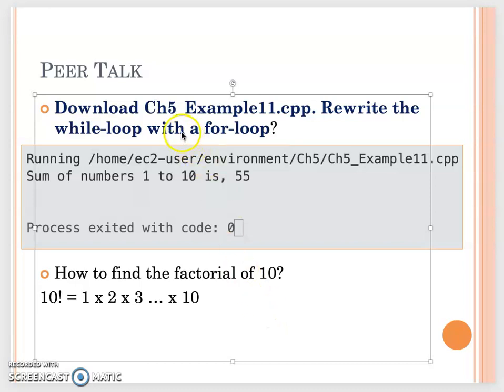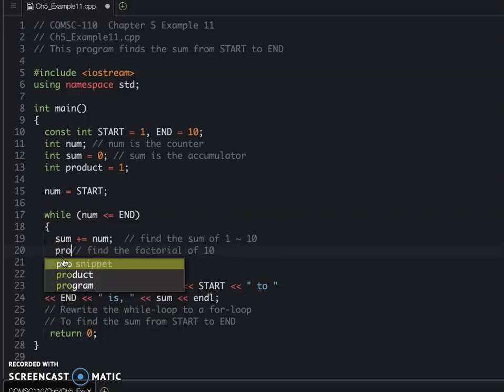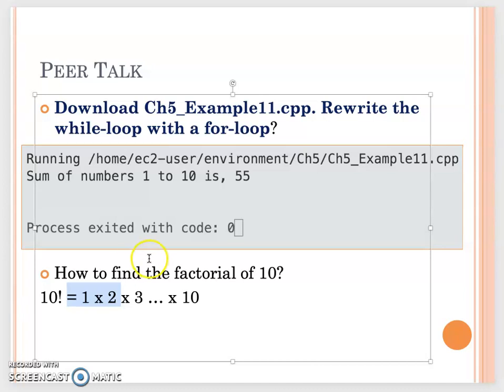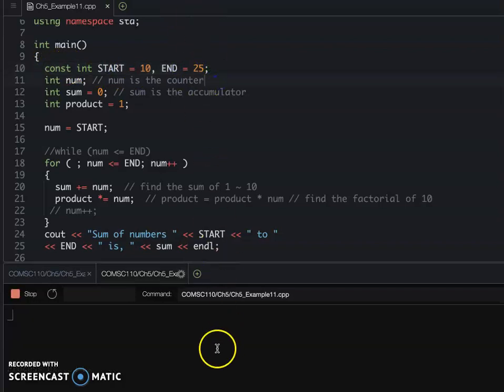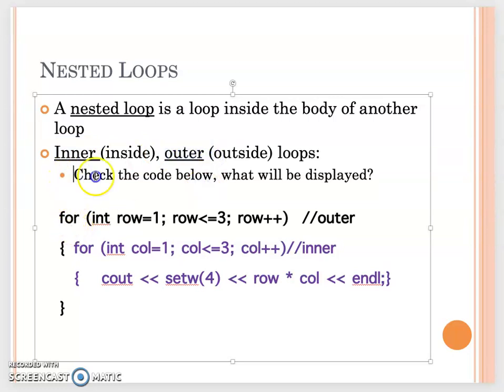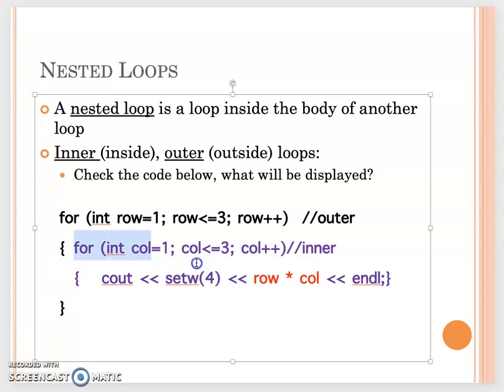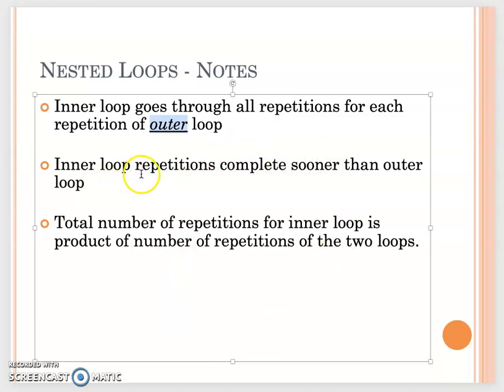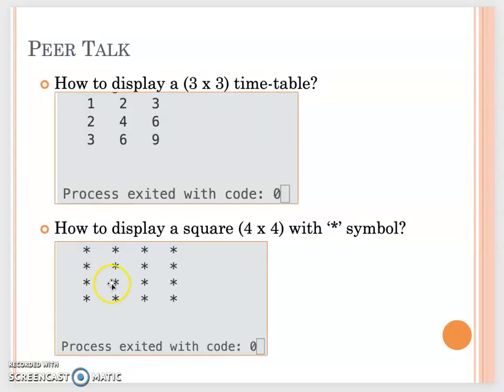COMSC110 Module7 3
Introduce the nested for loops